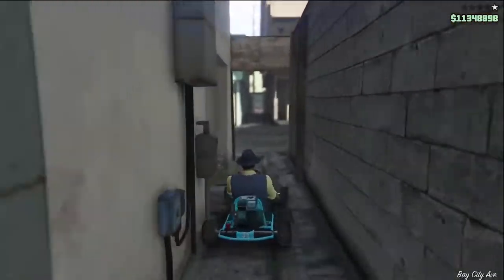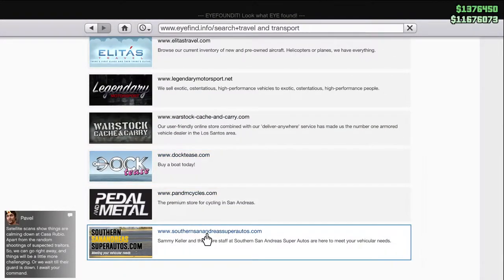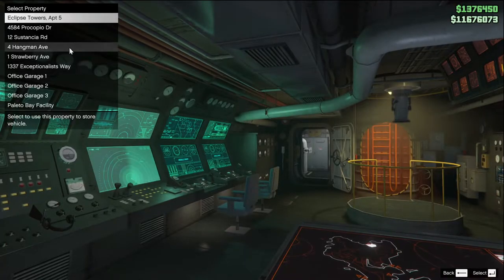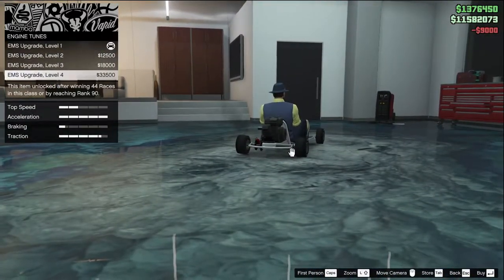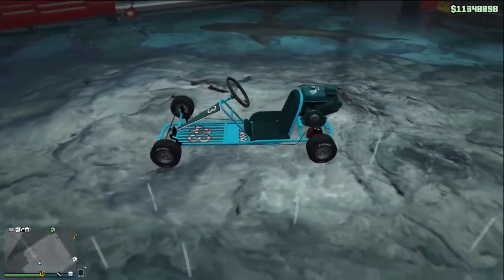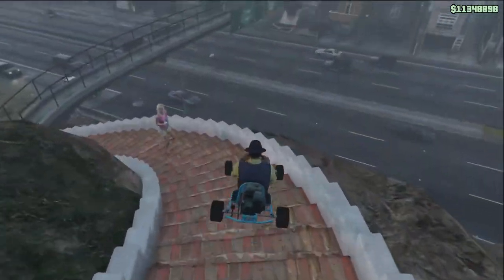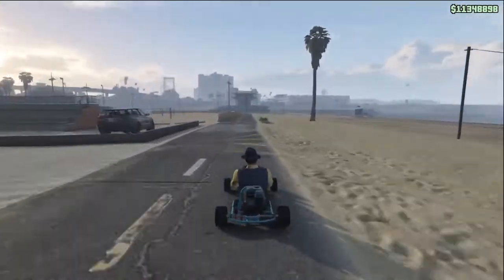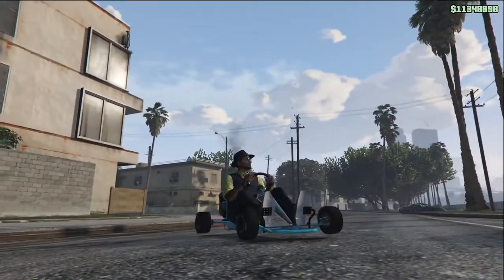GTA 5 - FREE Go Kart in GTA Online! (Dinka Veto Classic)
Get the Dinka Veto Classic for free in Grand Theft Auto Online from December 18th - December 20th, 2020.

💬 Get the conversation started, drop a comment!

🎬 Episode 72
🕖 Production time: 5